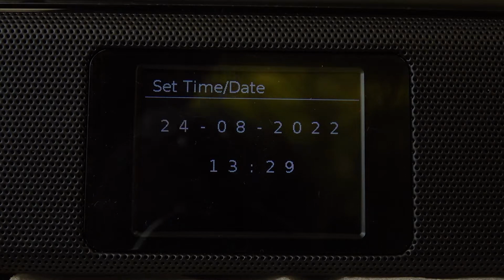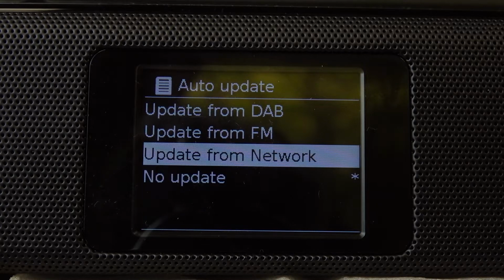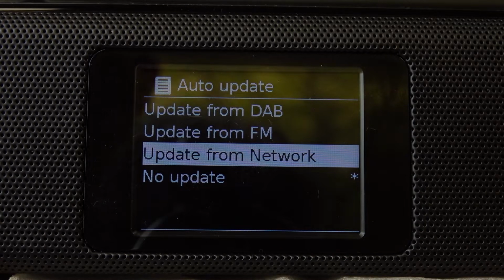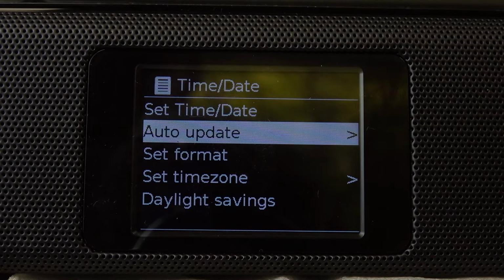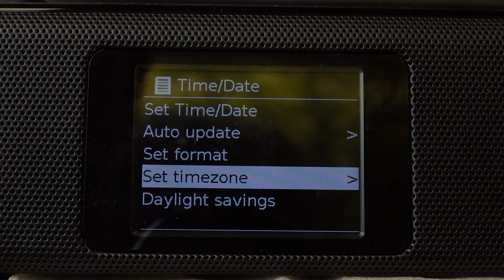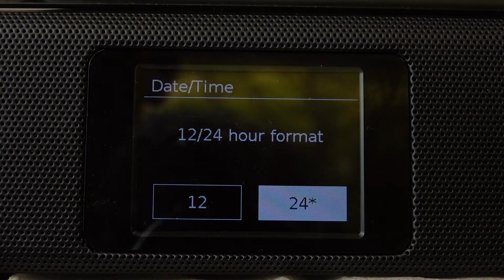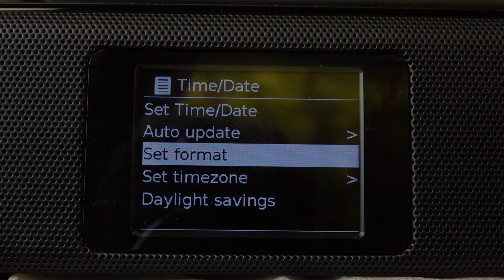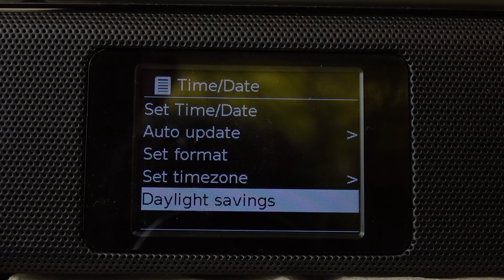Grundig DSB 980 - How To Set Up Time & Date Settings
If you want to set up time or date settings on Grundig DSB 980, this video might be essential. Simply follow our step-by-step video tutorial and learn how to adjust date or time on Grundig DSB 980. If you found this guide useful, please visit our YouTube channel HardReset.Info. Subscribing to our channel, leaving us a like, or comment will greatly help us in making future guides for you. Cheers!

How to change date on Grundig DSB 980 ?
How to change time on Grundig DSB 980 ?
Can i change time on Grundig DSB 980 ?
How to setup time on Grundig DSB 980 ?